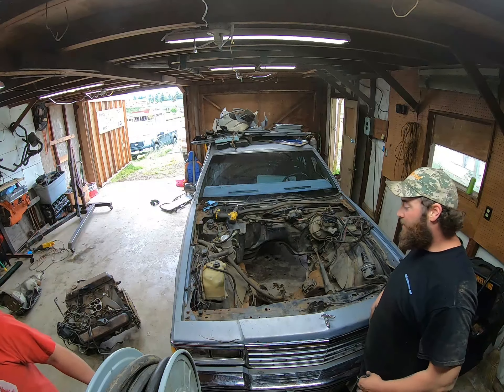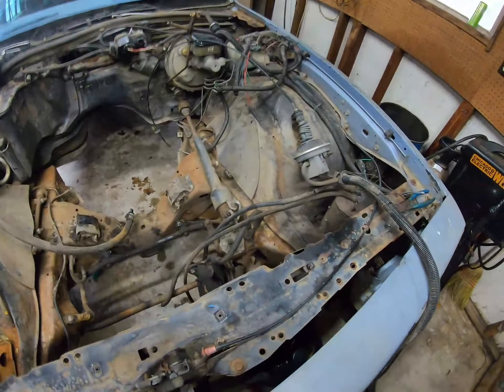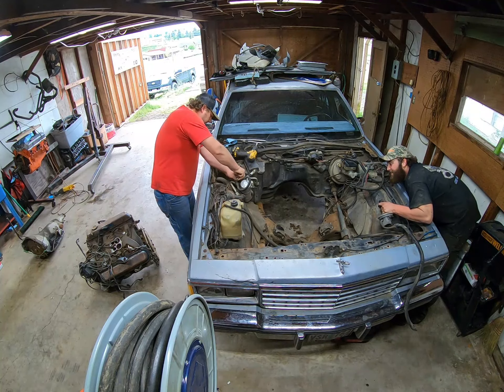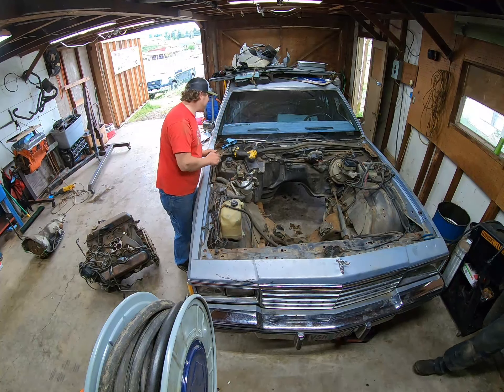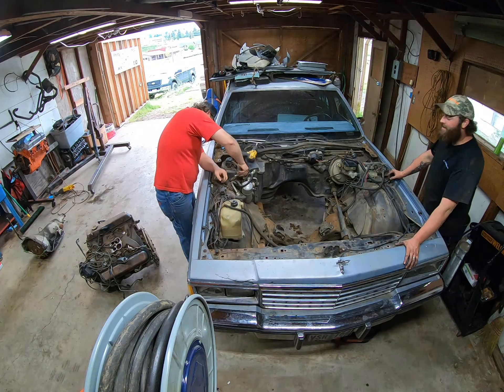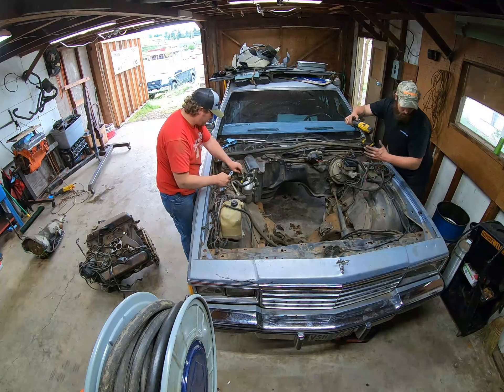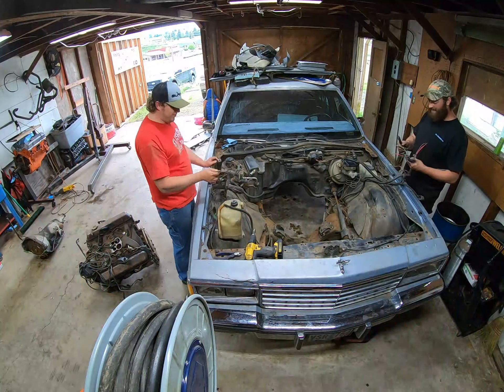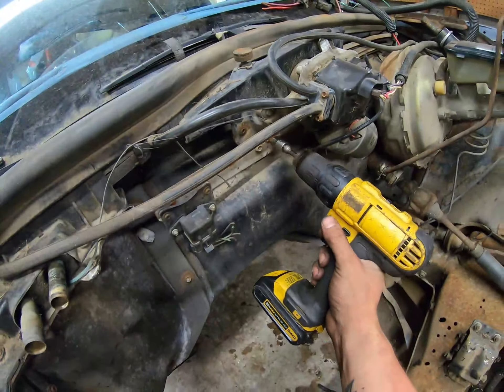Cleaning out the engine bay on the caprice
Chevy and Chris take all the emissions junk etc... out of the engine bay to get it ready for the motor install thanks for checking it out we hope you had a good time